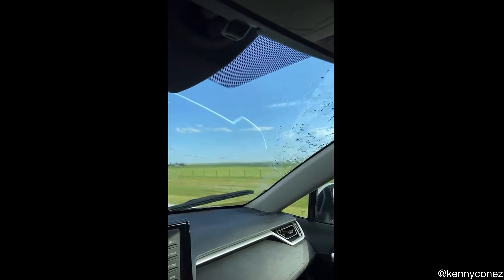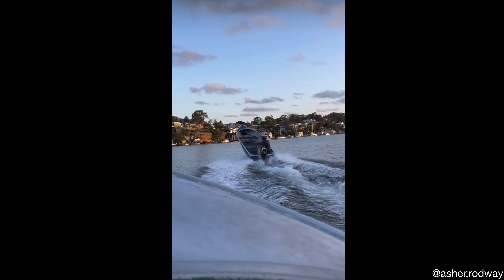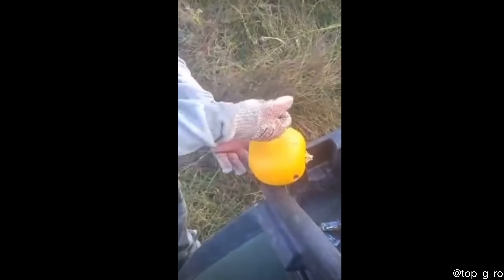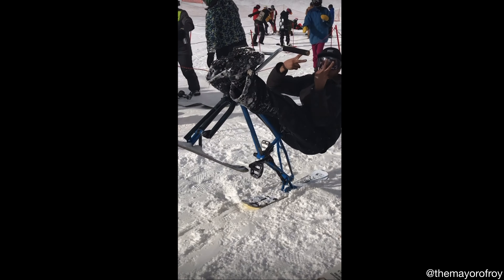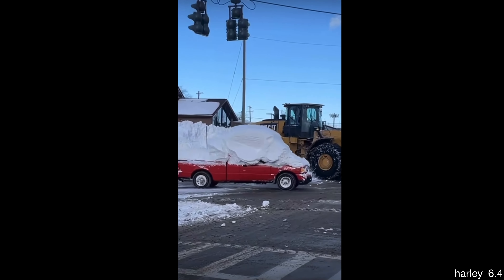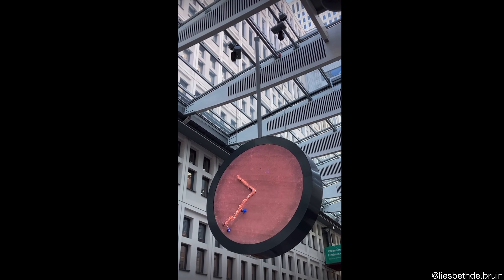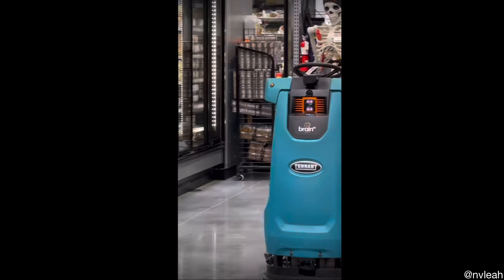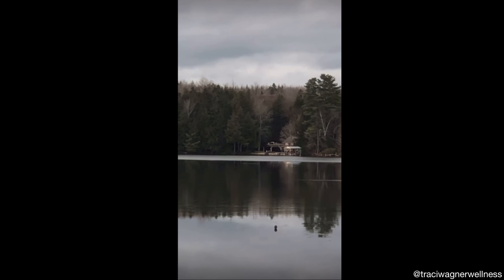Strangest Snow Phenomenon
Welcome to a munch of the internet where I show amazing and interesting clips in one video.

Hi Guys, welcome to a munch of the internet, today on internet munch a boat drifts. A dog is wrapped. A guy misses. A fish has a pacifier. A clock sweeps.